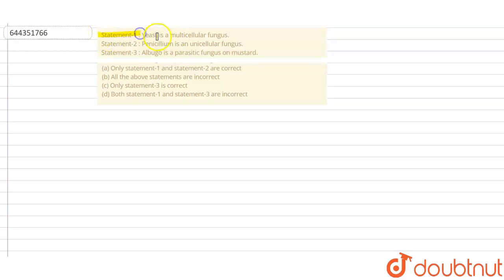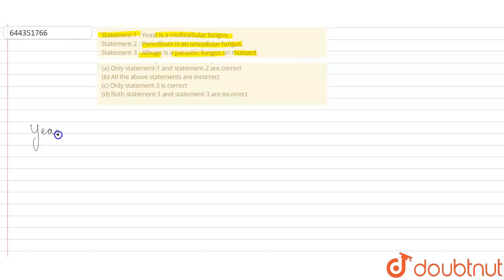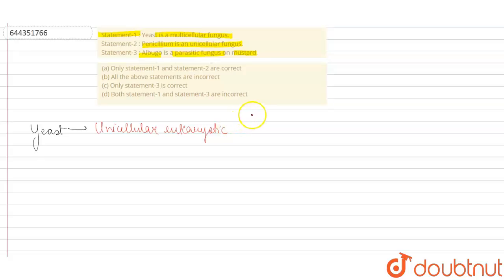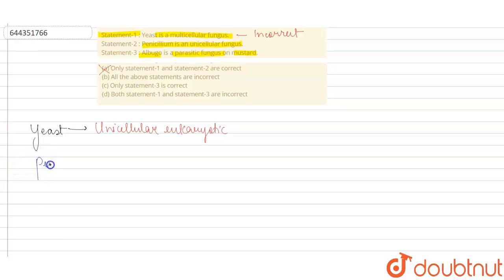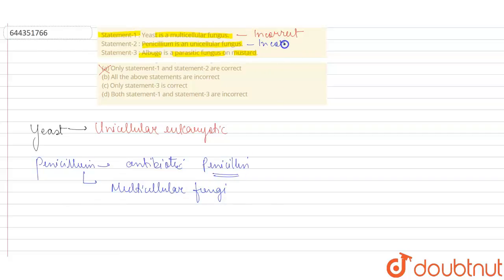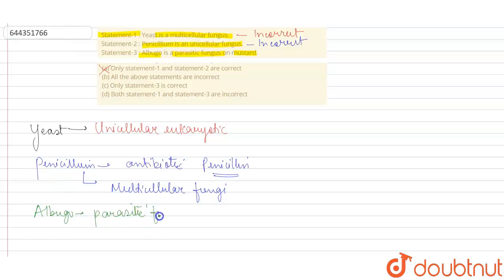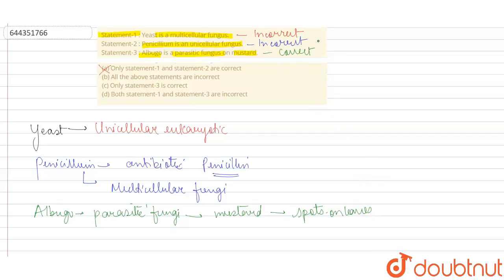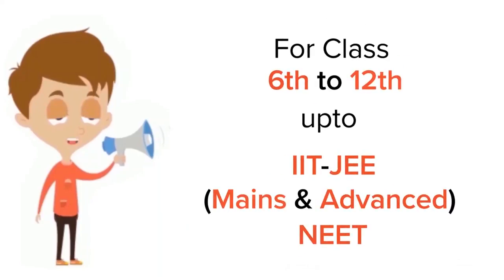Statement-1 : Yeast is a multicellular fungus. Statement-2 : Penicillium is an unicellular fungu...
Statement-1 : Yeast is a multicellular fungus. Statement-2 : Penicillium is an unicellular fungus. Statement-3 : Albugo is a parasitic fungus on mustard. (a) Only statement-1 and statement-2 are correct \n\n(b) All the above statements are incorrect \n\n(c) Only statement-3 is correct \n\n(d) Both statement-1 and statement-3 are incorrect
Class: 12
Subject: BIOLOGY
Chapter: BIOLOGICAL CLASSIFICATION
Board:IIT JEE

👉 Have Any Query? Ask Us.